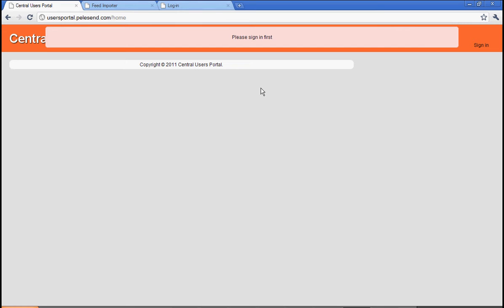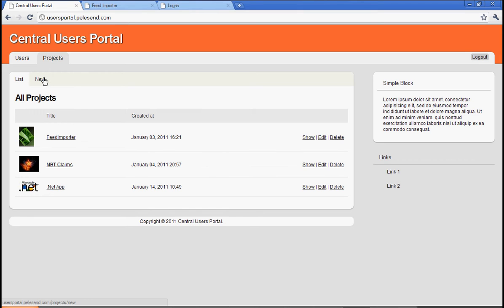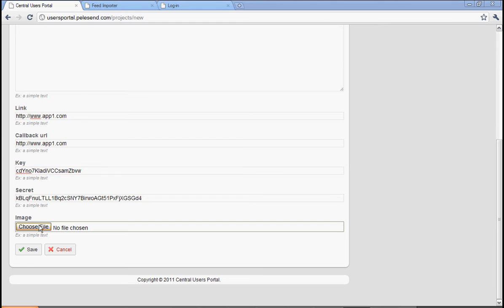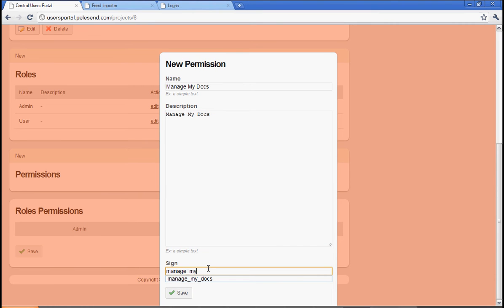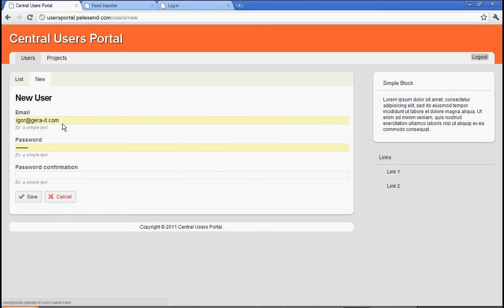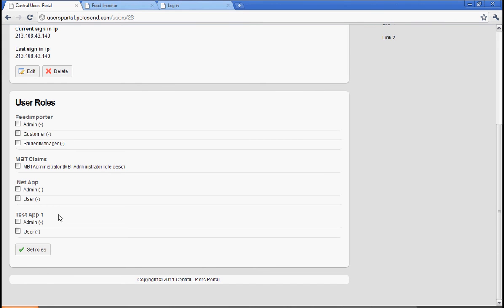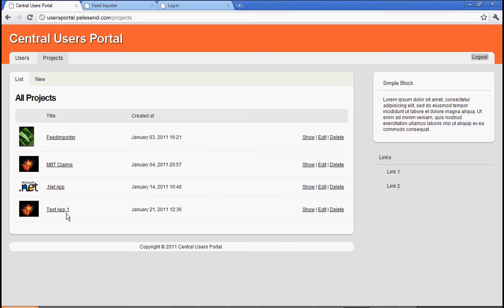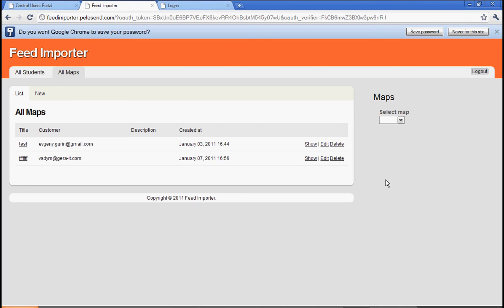MBT UsersPortal Release1 basics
MBT UsersPortal Release1 basics (users/application creation along with the corresponding relations, and access rights assignment)